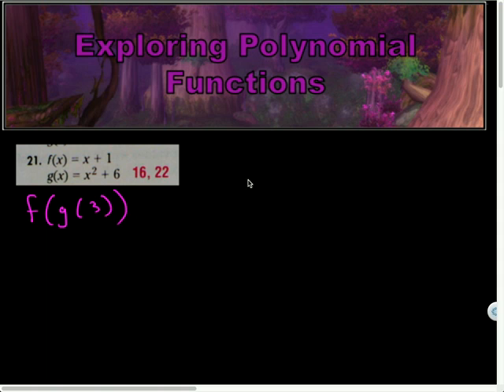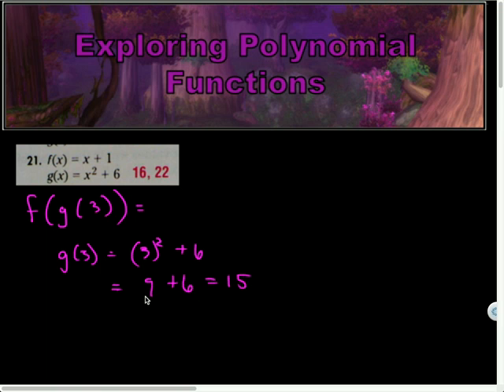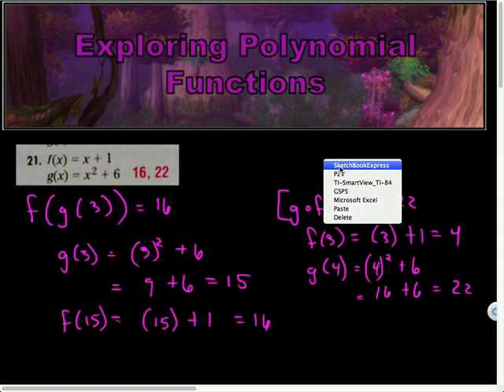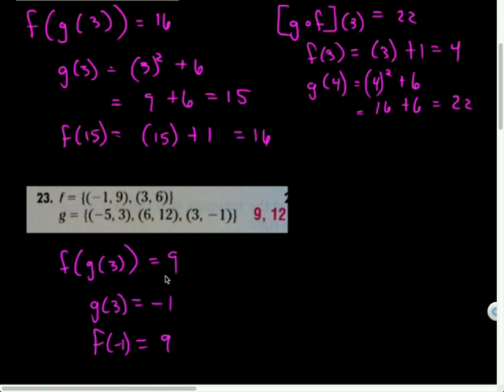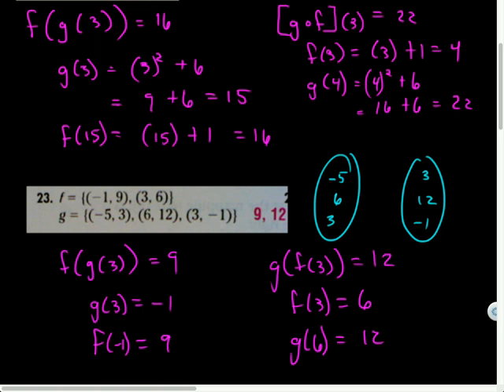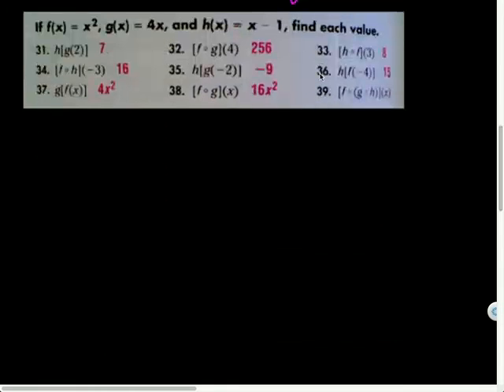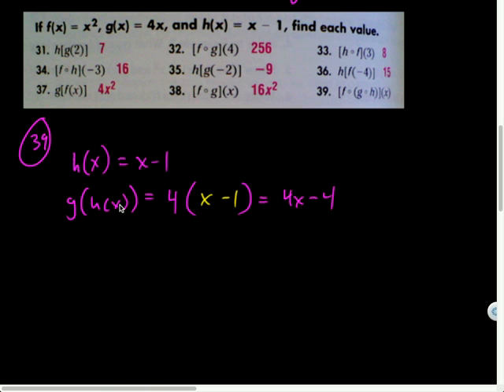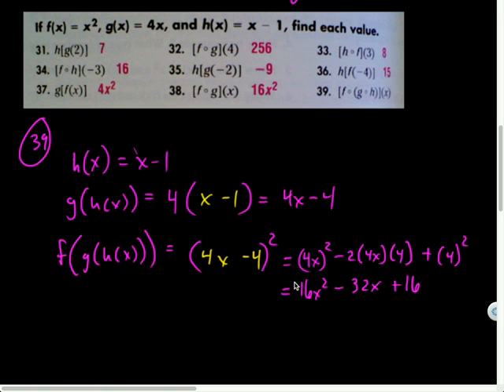Composition of Functions HW:Alg2:524